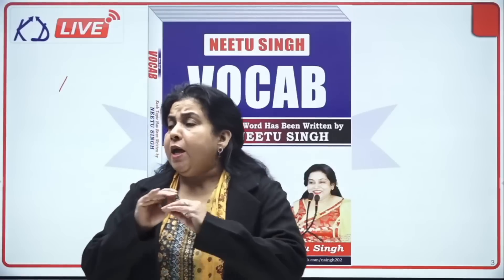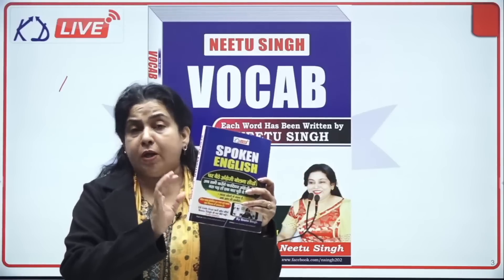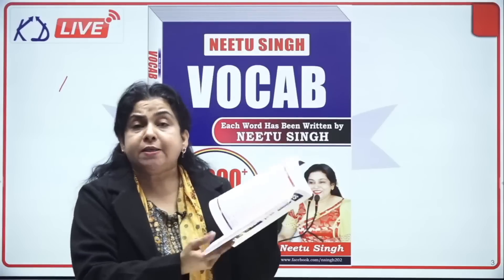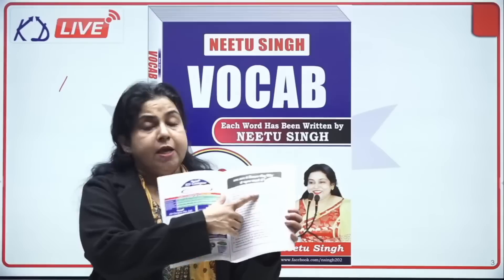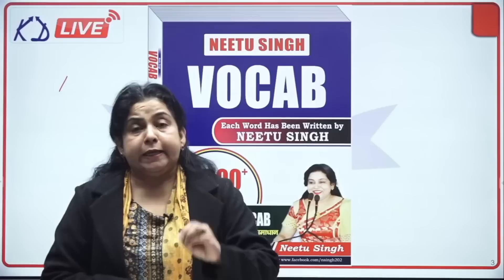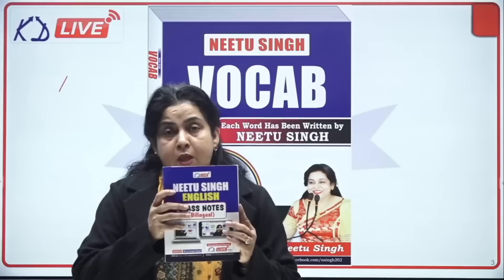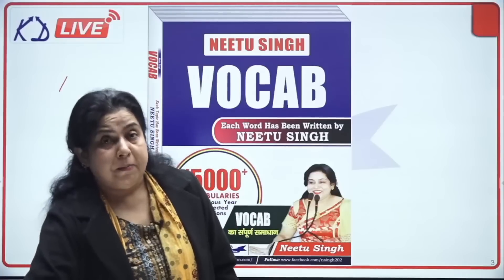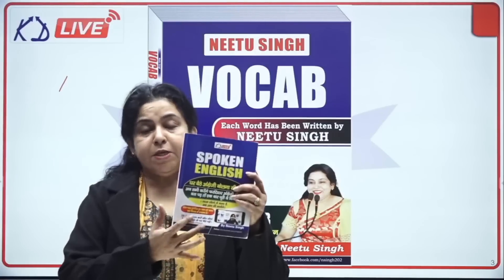Neetu Singh Mam की सिर्फ ये 3 Books काफी है भारत का कोई भी Exam Crack करने के लिए SSC CGL/MTS 2022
Do you want to get a Government job online course? Here are best govt job preparation courses :

► Learn From The Best and Assure Your Selection !!!

► If you completed the revision then go to the Test Series For Exams Preparation Available on KD Live App